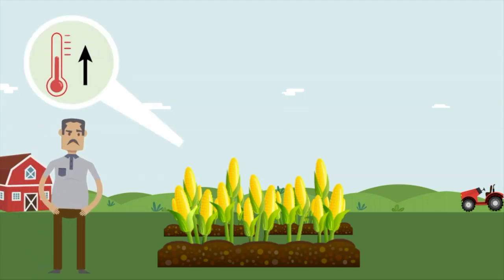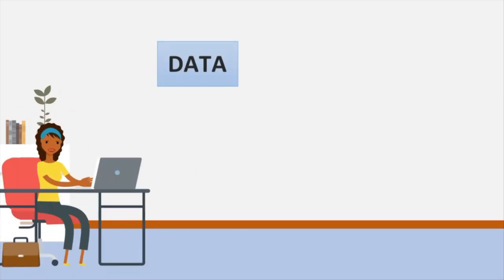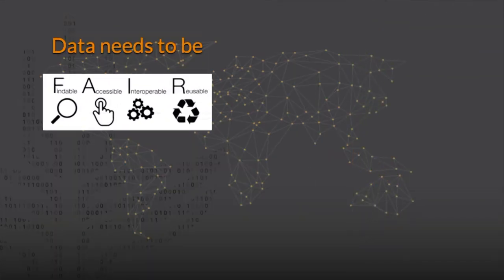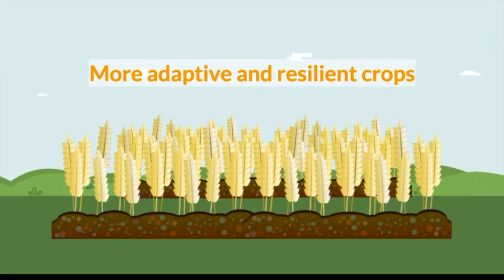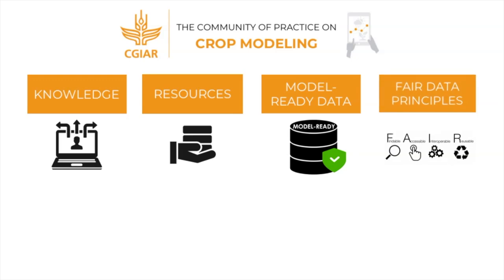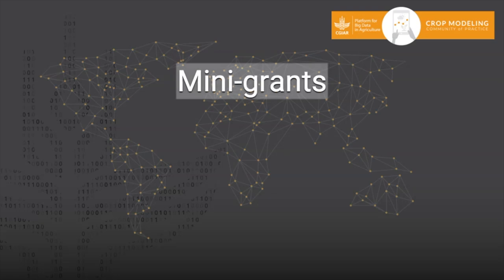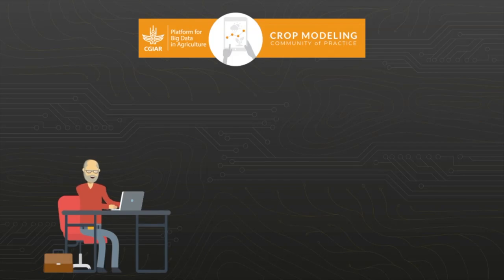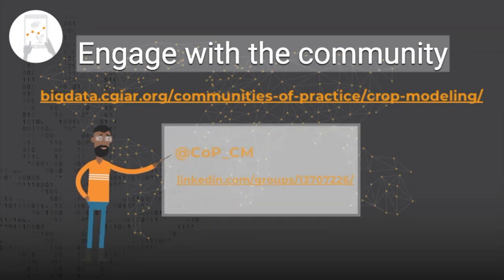Crop Modeling Community of Practice: Improving global coordination of crop modeling efforts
The Community of Practice on Crop Modeling is part of the CGIAR Platform for Big Data in Agriculture and encompasses a wide range of quantitative applications, based around the broad concept of parametrizing interactions within and among the main drivers of cropping systems. These are namely: Genotype, Environment, Management and Socioeconomic factors (GEMS) to provide information and tools for decision support. The Crop Modeling CoP formed in 2017 and is led by Wheat Physiologist Matthew Reynolds at the International Maize and Wheat Improvement Center (CIMMYT) in El Batán, Mexico.

Crop modeling has already contributed to a better understanding of crop performance and yield gaps; predictions of potential pest and disease epidemics; more efficient irrigation and fertilization systems, and optimized planting dates. These outputs help decision makers look ahead and prepare their research and extension systems to fight climate change where it is most needed. However, there is a significant opportunity—and need—to improve the global coordination of crop modeling efforts in agricultural research. This will, in turn, greatly improve the world's ability to develop more adaptive, resilient crops and cropping systems.

Our Community of Practice aims to promote a better-coordinated and more standardized approach to crop modeling in agricultural research. With over 900 members involving CGIAR centres and a wide range of international partners, the Crop Modeling CoP is already facilitating and sharing knowledge, resources, “model-ready” data, FAIR (Findable, Accessible, Interoperable, Reusable) data principles, and other useful information; while promoting capacity building and collaboration within the CGIAR and its community.

• Join our mailing list to get information about publications, webinars, new tools, updates and collaboration opportunities

We are looking forward welcoming you in our community!

Crop Modeling CoP team.